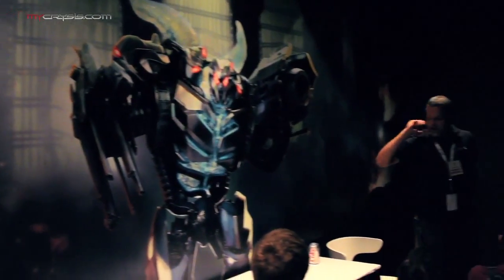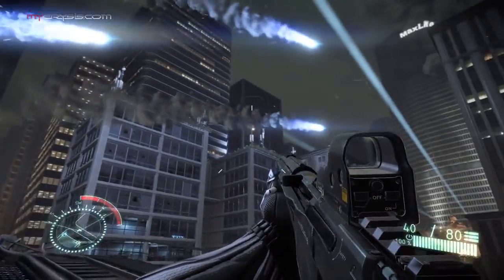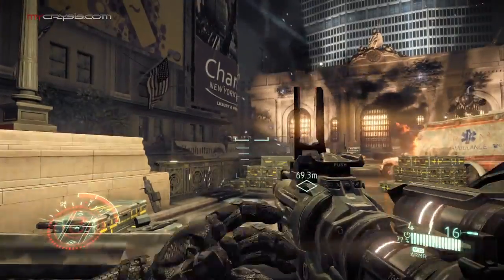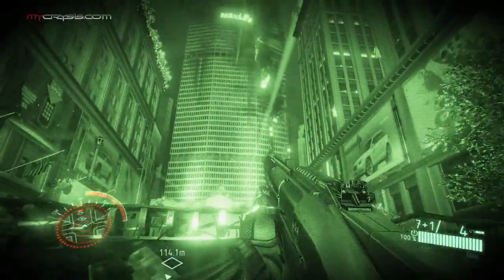Crysis 2: EATV Episode 2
Crysis 2

Release date: September 24, 2010
Platform: PC, Xbox 360, PS3
Developer: Crytek